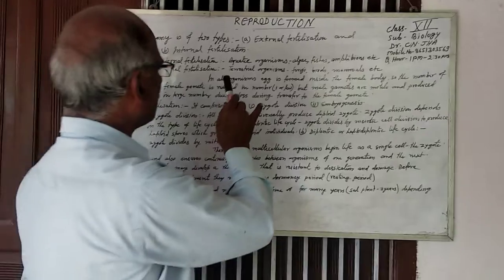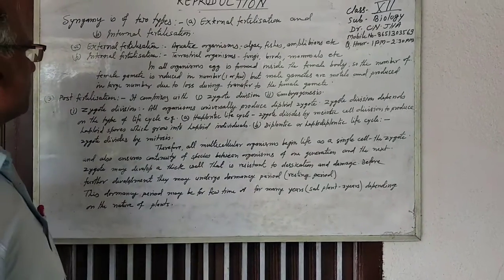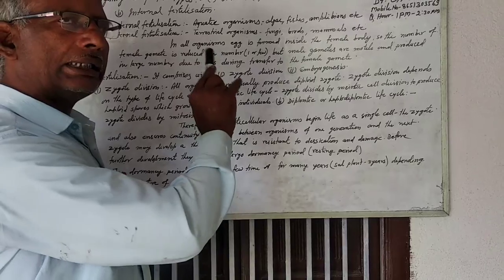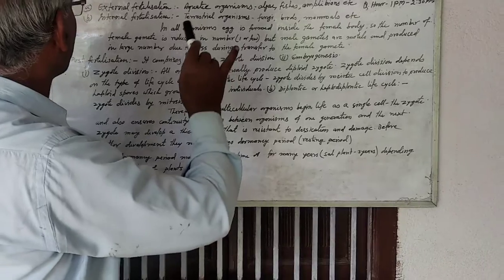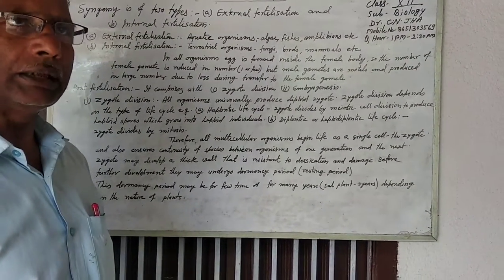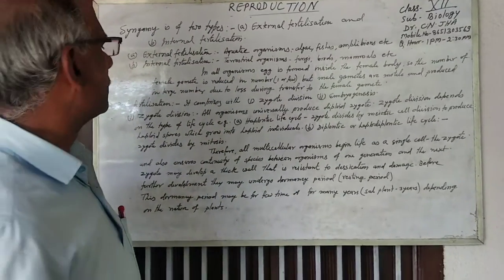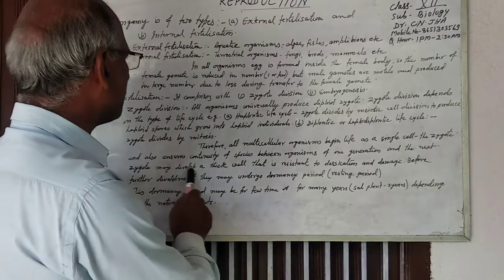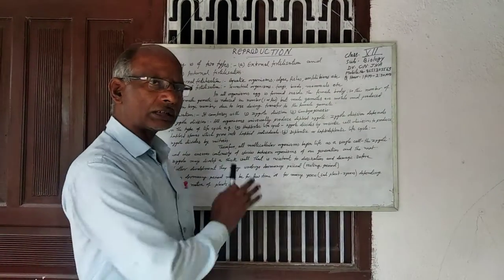Reproduction chapter for class 12th, biology by CN jha